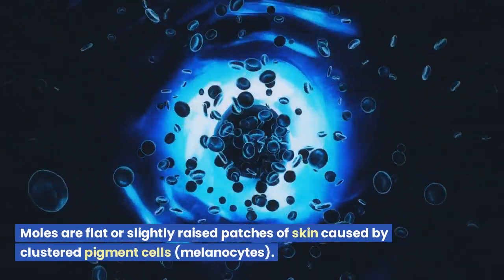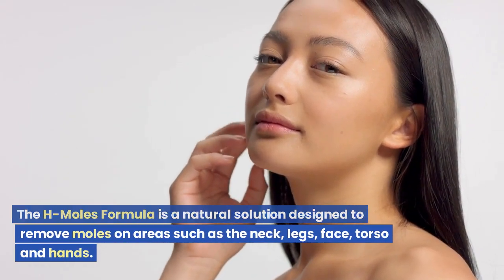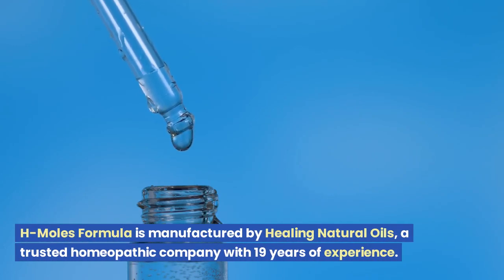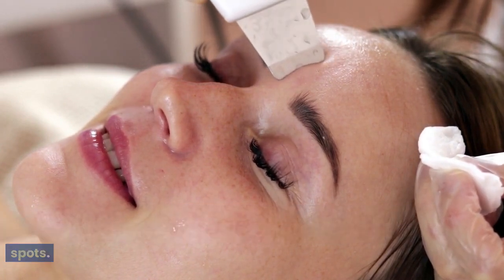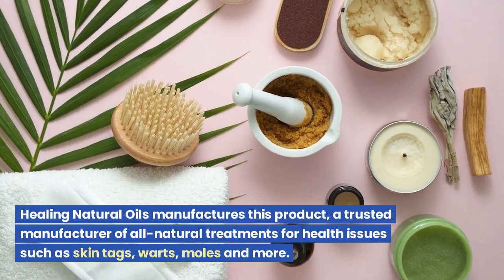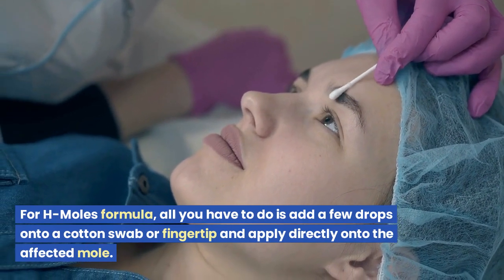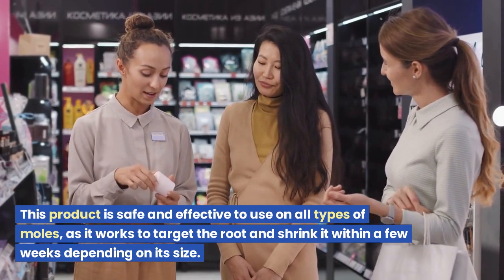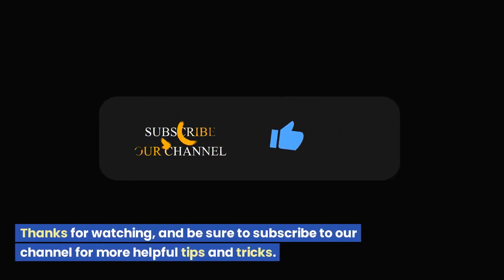Healing Natural Oils H-Moles Formula Review | Get Rid of Moles Naturally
Healing Natural Oils H-Moles Formula Review. In this video, you will learn how to get rid of moles naturally

Moles
Moles are flat or slightly raised patches of skin caused by clustered pigment cells (melanocytes). Moles are quite common across all races and skin colors.
Moles typically appear before 25 and do not require treatment; however, it's wise to consult your doctor if any changes occur in the spots on your skin.

What are H-Moles Formula?
The H-Moles Formula is a natural solution designed to remove moles on areas such as the neck, legs, face, torso and hands. It has been clinically tested and hundreds of customers have experienced amazing results from using it - no more unsightly moles!
H-Moles Formula is manufactured by Healing Natural Oils, a trusted homeopathic company with 19 years of experience. They have an excellent return policy and an extensive line of products to offer their customers.

How Does H-Moles Formula Work?
H-Moles is a homeopathic mole treatment that works gently and naturally to reduce the appearance of unwanted skin spots. Formulated with plant extracts and essential oils, this solution allows users to remove moles without pain or side effects.
Healing Natural Oils manufactures this product, a trusted manufacturer of all-natural treatments for health issues such as skin tags, warts, moles and more. They have earned a loyal following due to their reliable solutions, generous return policy and extensive selection of items

How To Use the H-Moles Formula
For H-Moles formula, all you have to do is add a few drops onto a cotton swab or fingertip and apply directly onto the affected mole. Results should appear within a few weeks; however, some stubborn moles may take longer to fade completely.
This product is safe and effective to use on all types of moles, as it works to target the root and shrink it within a few weeks depending on its size. It's gentle enough for children aged 4 and above, plus comes with a 90-day money back guarantee so there's no risk in trying it out!

Healing Natural Oils H-Moles Formula review